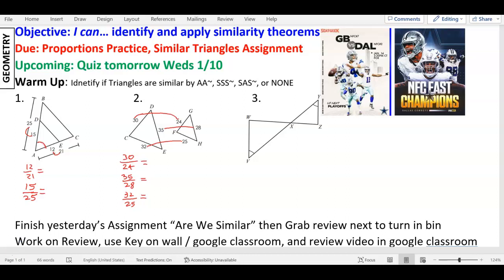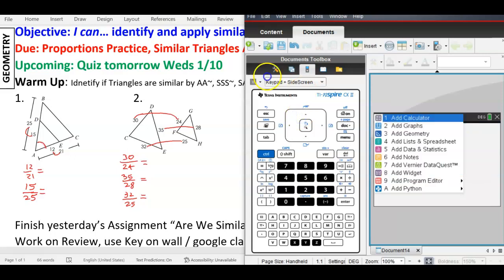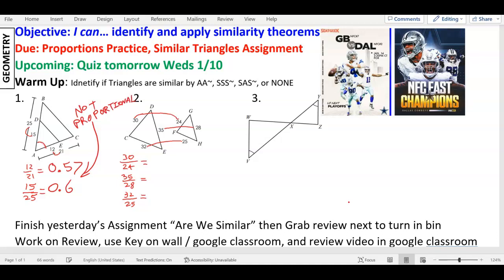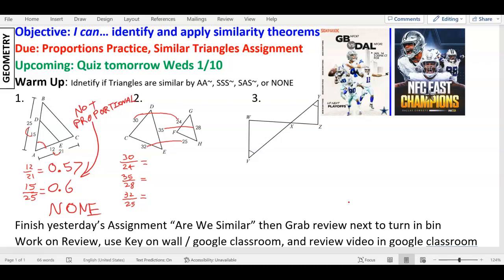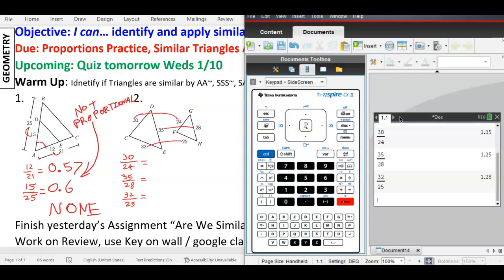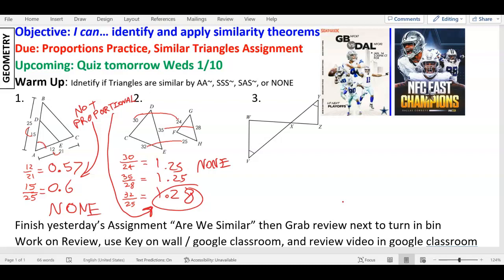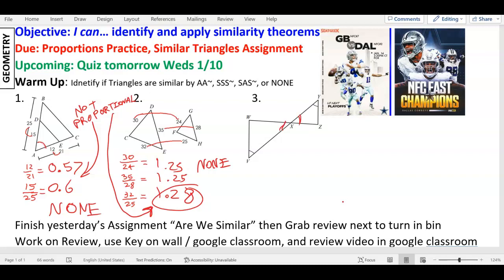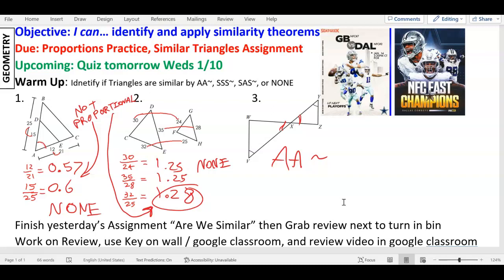1/9/23 Warm Up, Similarity Theorems Assignment + Review